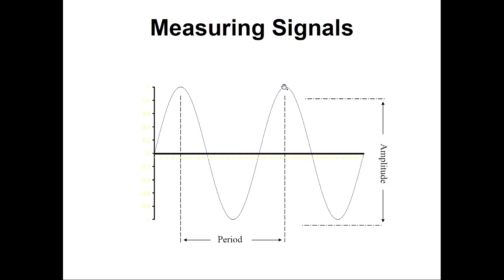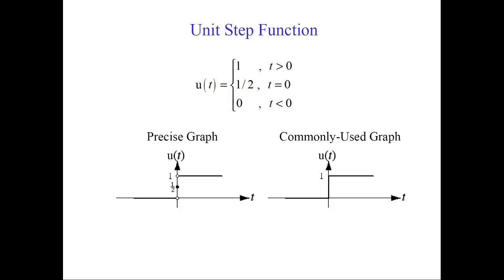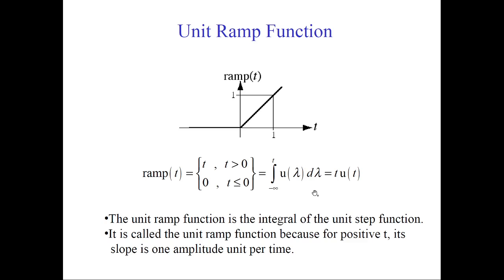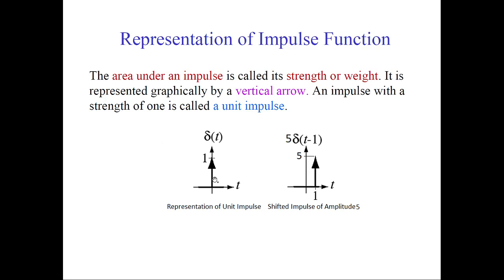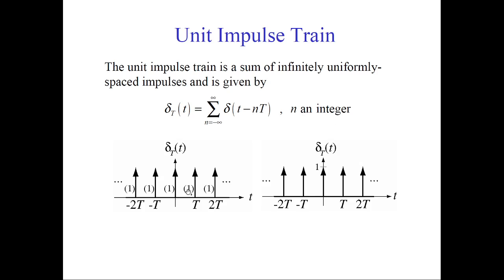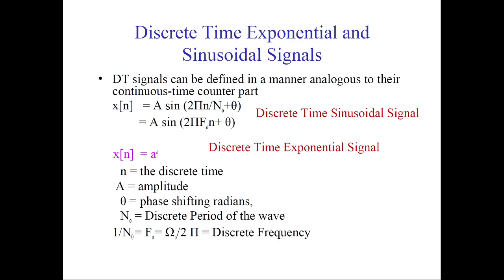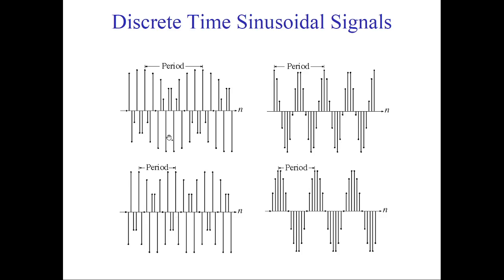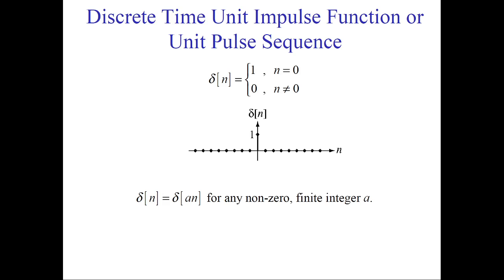Basic Elementary signals: Unit Step, Unit Impulse, Unit Ramp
In this lecture Mr Sushil Sirsat will discuss about Basic Elementary signals: Unit Step, Unit Impulse, Unit Ramp